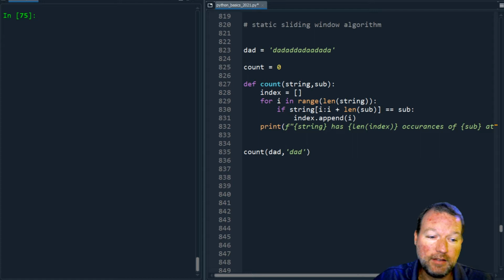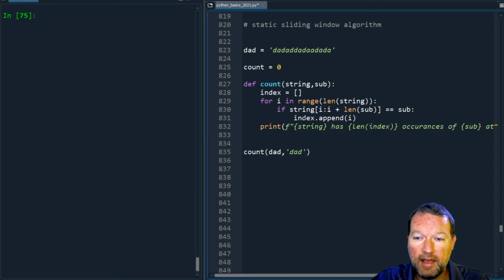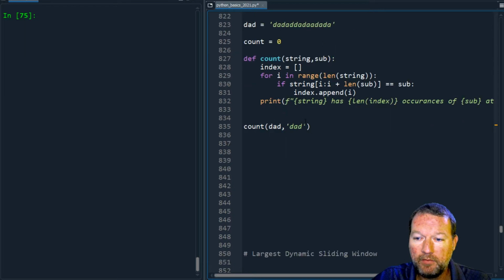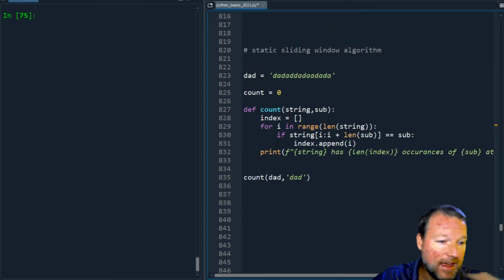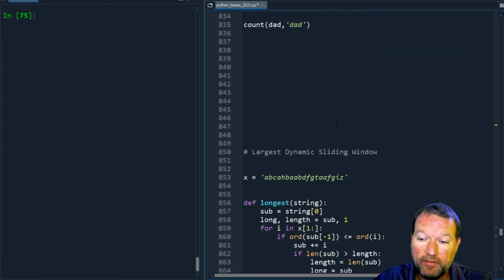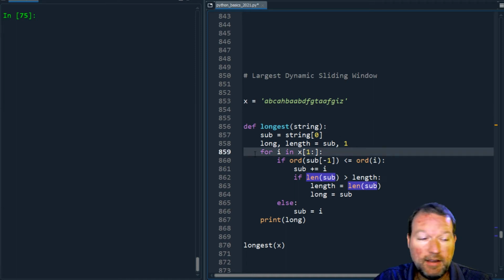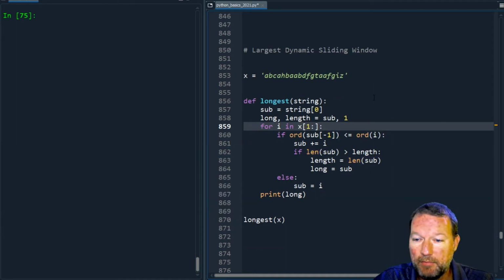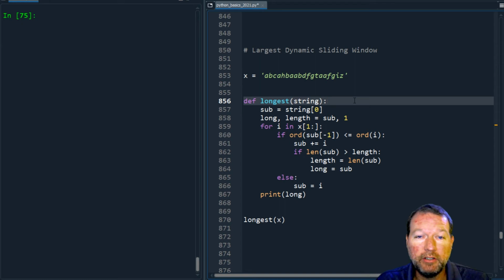Python Basics Tutorial Deleting Videos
Don't copy CODE!